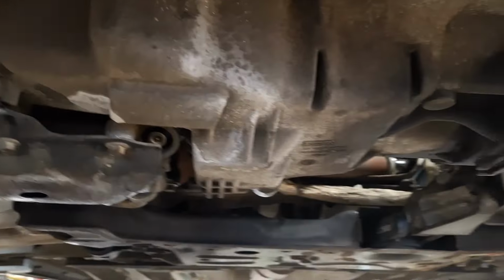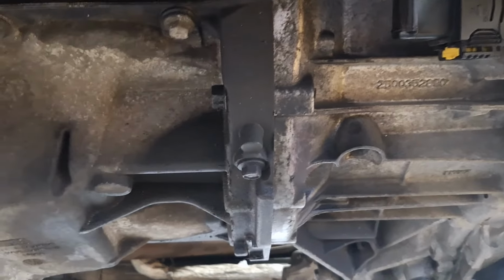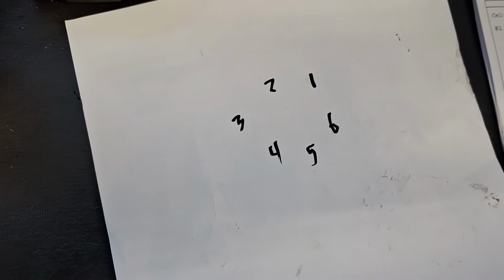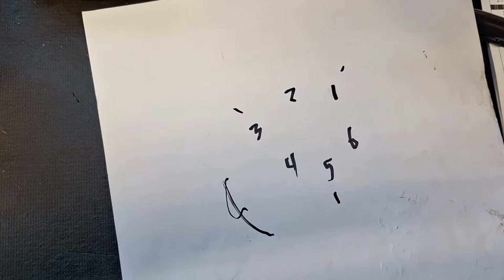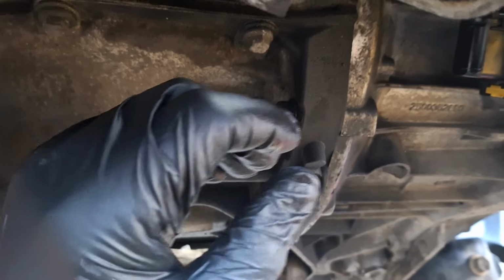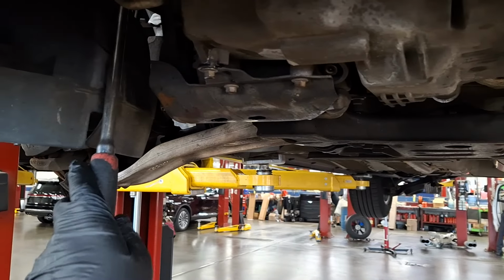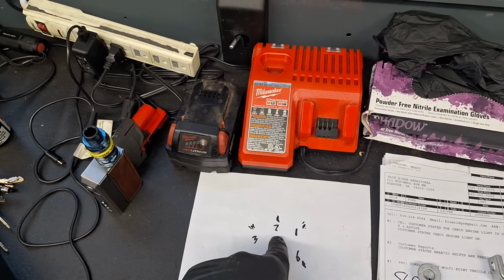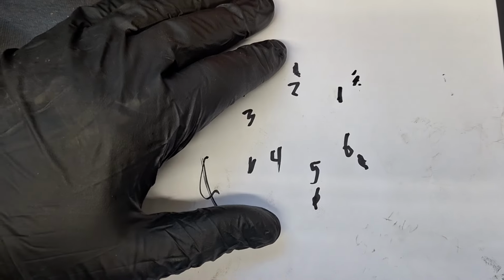How to Tighten Ford Focus Clutch Nuts | Dual Clutch Auto - DPS6